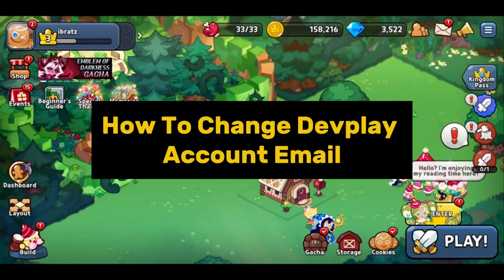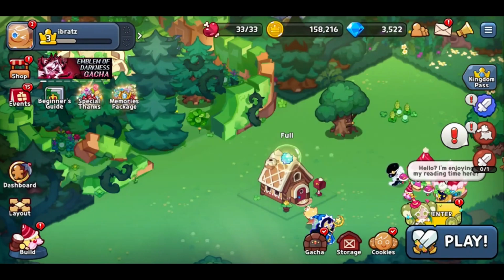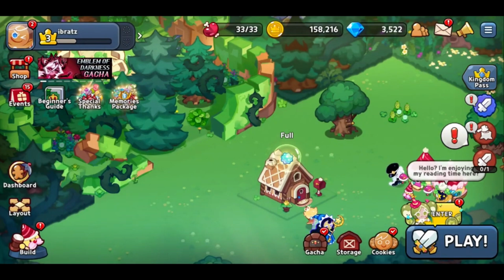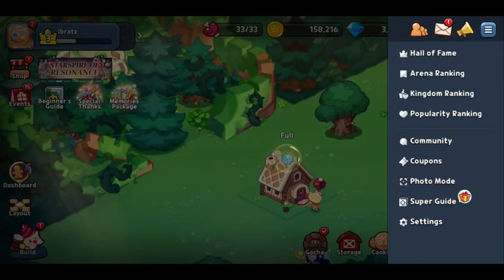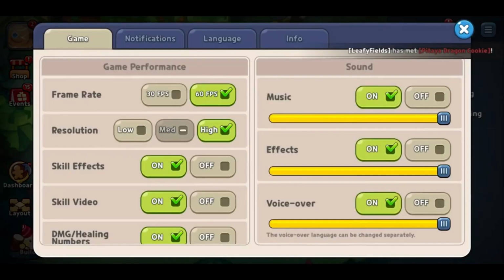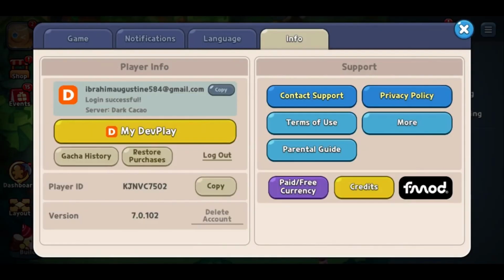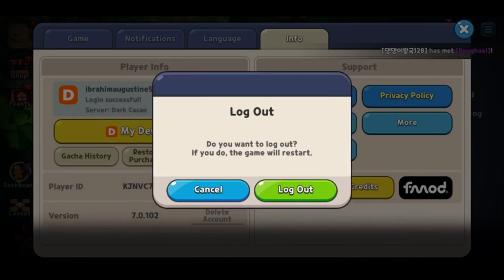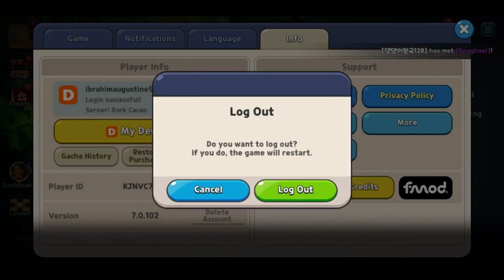How to Change DevPlay Account Email (Step by Step)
In this video you’ll learn how to change your DevPlay account email step by step to update login details and secure your account.